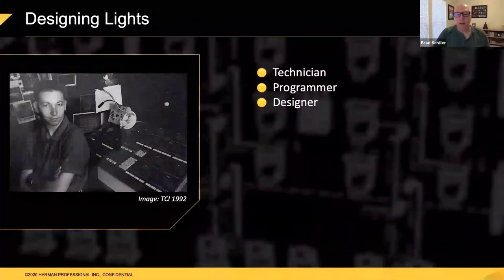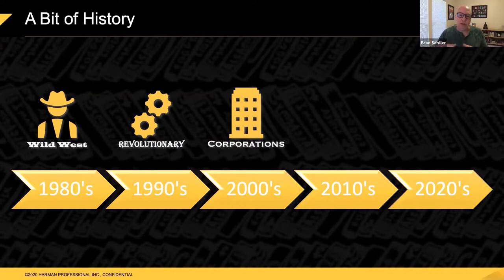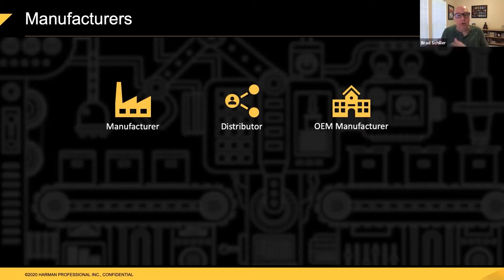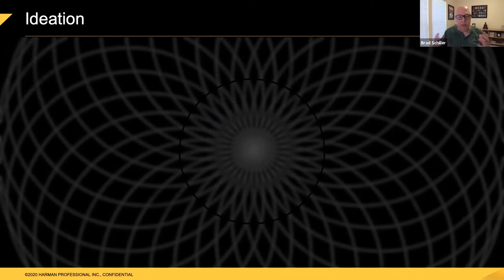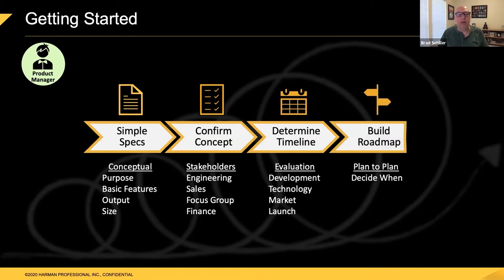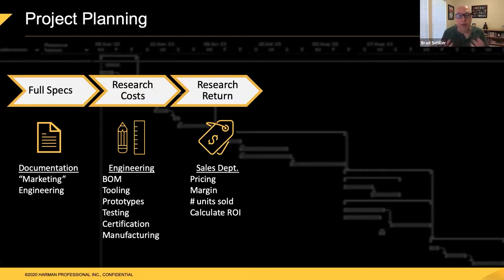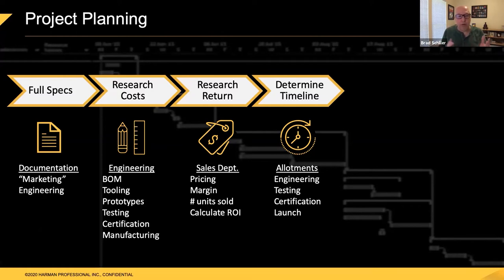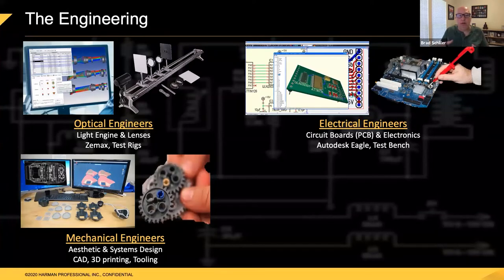From Idea to Output: The Development Process of a Moving Light with Brad Schiller - Webinar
New lighting fixtures don’t just magically appear on the market. Led by Martin Professional Business Development Manager, this webinar describes how new lights are developed, including the product development cycle and how an idea transforms into a fixture in a lighting rig.